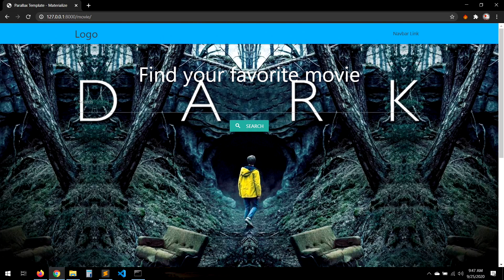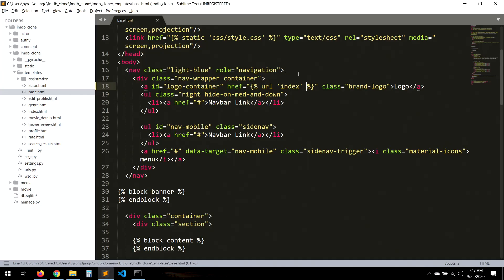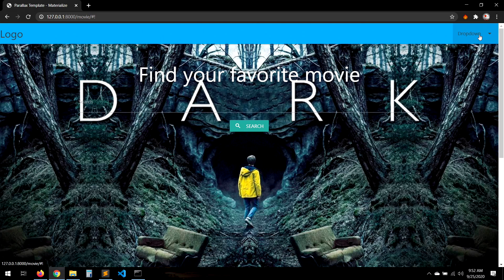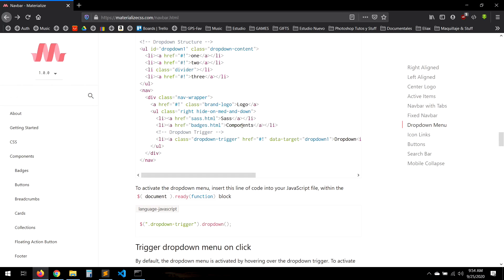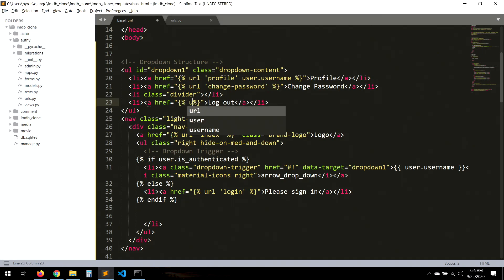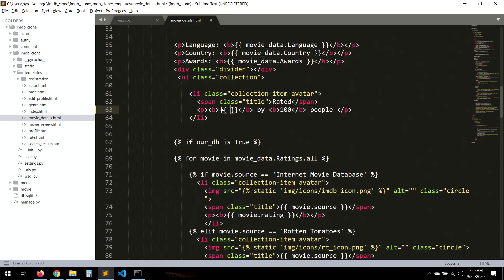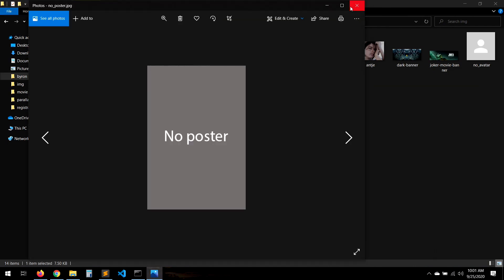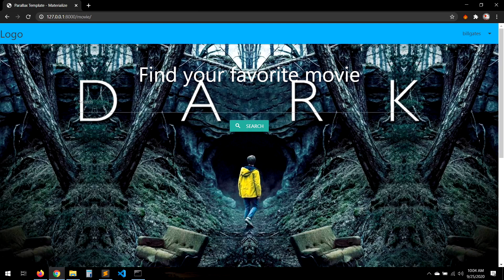Django 3.0 Tutorial IMDB clone | Final touches | 23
In this playlist we are going to create a basic IMDB type of website using django only, no javascript or external apps. The purpose of this playlist is to show how you can make api request and save the data to your database. This playlist is for beginners and everyone, if you find this playlist useful consider sharing with your friends. If you have any comments or question leave in the comments section.

I don't consider my self an expert, just a person sharing something.  Django is a powerful web framework that you can use to build great web applications I highly recommend reading the documentation it has everything you need.